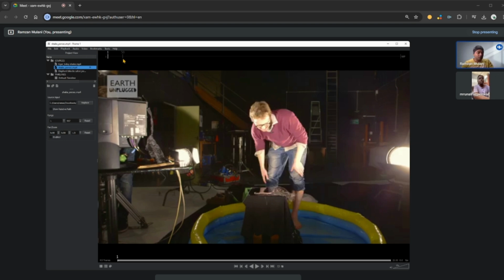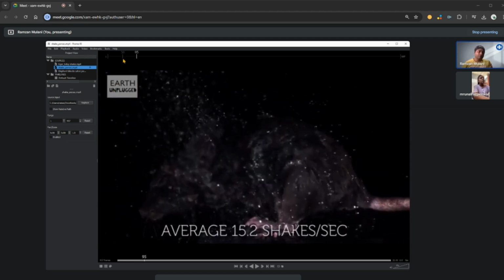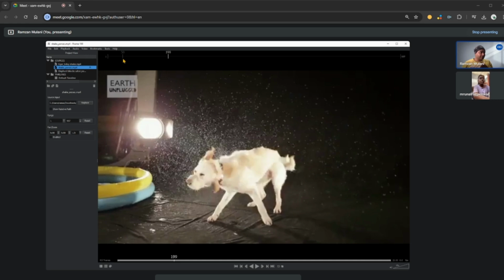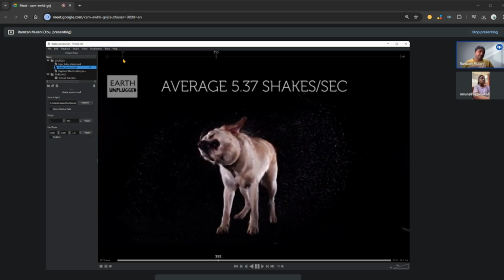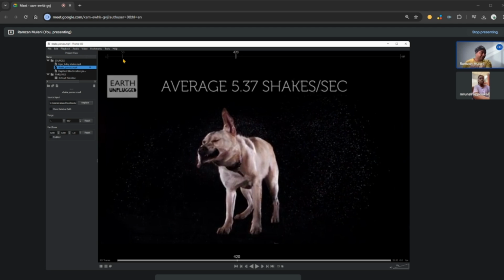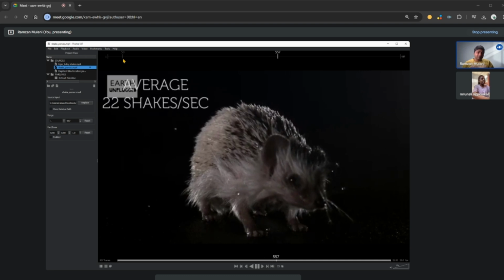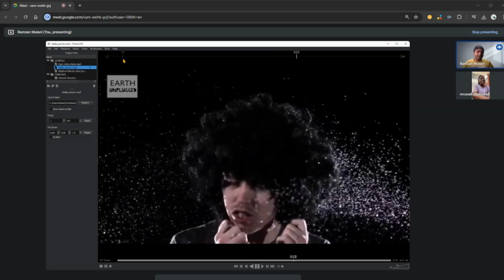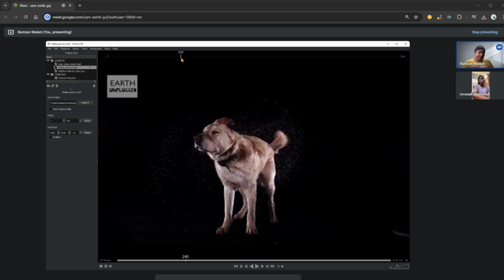Todays lecture summery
⚡ ANIMBELT — Animate Faster in Maya

660+ animator-first tools in one belt. Stop burning hours on repetitive Maya work — AnimBelt does it in one click.

✅ Maya 2022–2027 (Windows)
✅ Lifetime licence + free updates
✅ 1 licence = 2 machines
✅ Direct email / WhatsApp support
✅ Studio & educational licences on request